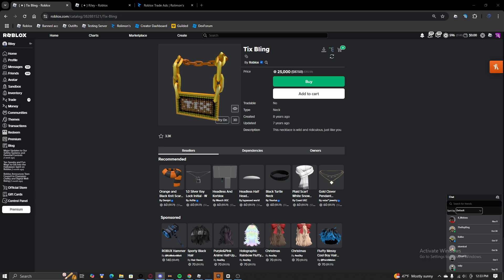Tix Bling Is Onsale!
Title: Tix Bling Is Onsale!